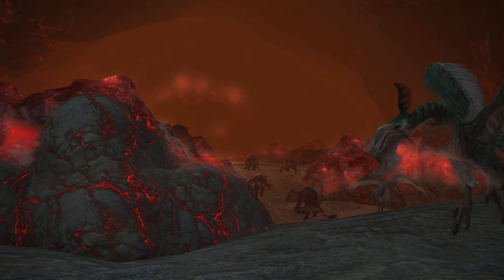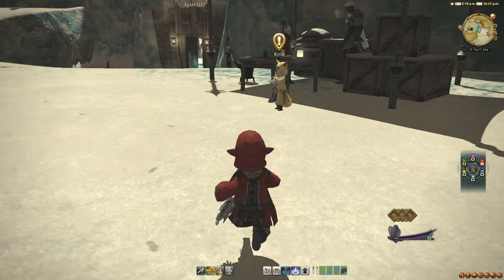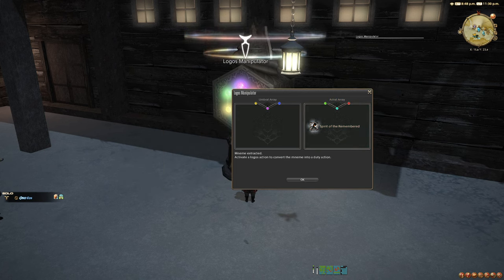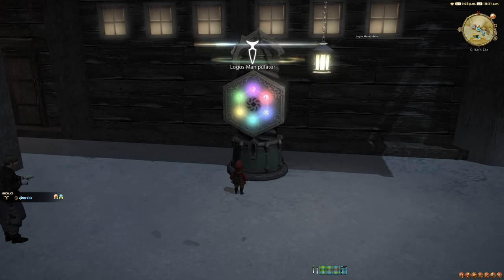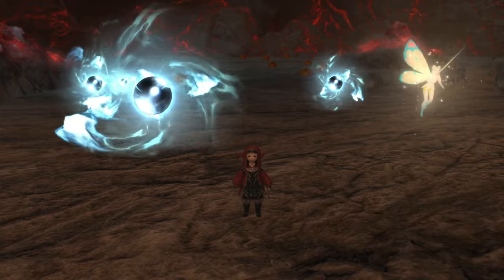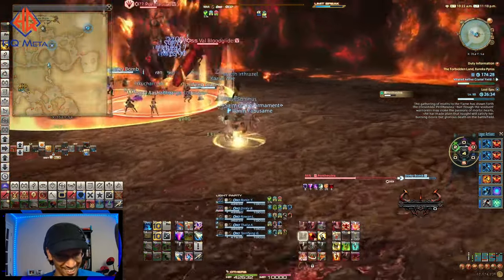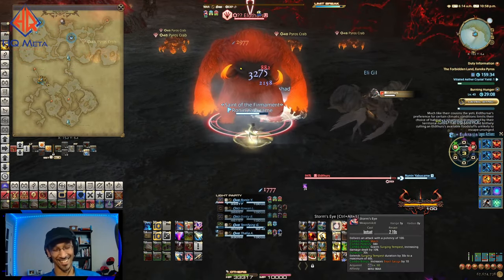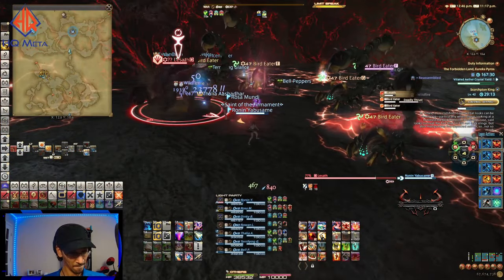Easy-mode Eureka Pyros | Leveling and Weapon Farming Guide (LESS THAN 5 HOURS!) | FFXIV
So, you’re looking for more information on the basics of Eureka (Field Operations) or Eureka meta leveling strategies and you come to YouTube to get up to speed. This video shares the lessons I've learned over the course of five years to help you complete Eureka Pyros in less than 5 hours.

We're live on Twitch almost every Saturday at 9pm EST, come join us to hang out and get a look at our Aether Baldesion Arsenal regular scheduled run

Also, you can join us in the HQ Meta Discord to hang out, ask advice, debate ideas, or to give me something new to make videos about.

00:00 - Prep for Pyros
01:41 - Getting Started
02:09 - Logos Actions
05:07 - Level Grind To 41
06:48 - Reflect Strategy
08:57 - Fate Farming for Crystals + 48 to 50
10:11 - Requirements to finish Weapon; Light Grind/Enhancements
11:37 - Elemental Armor
12:23 - 6th Magicite